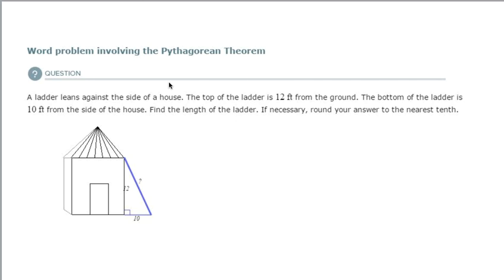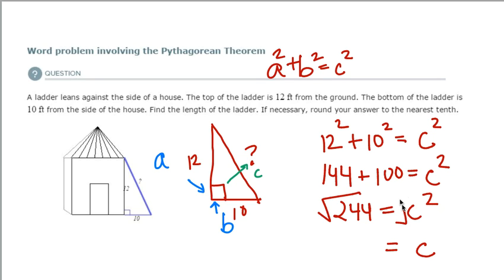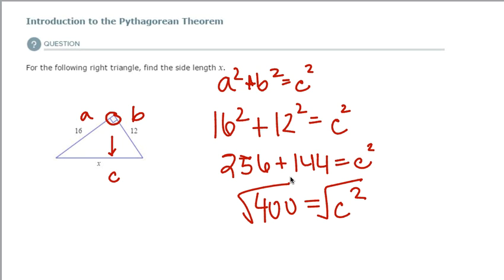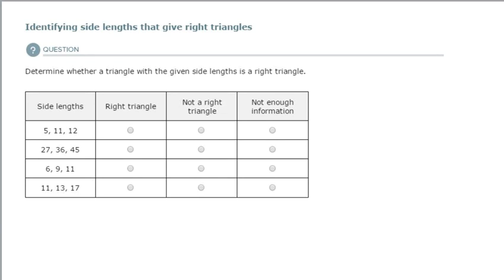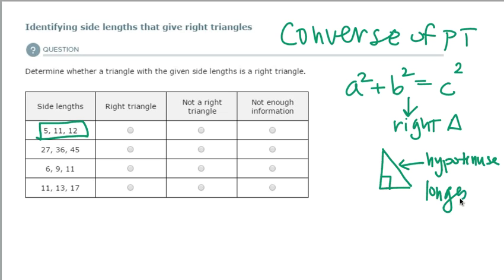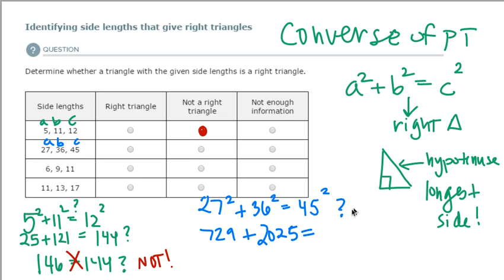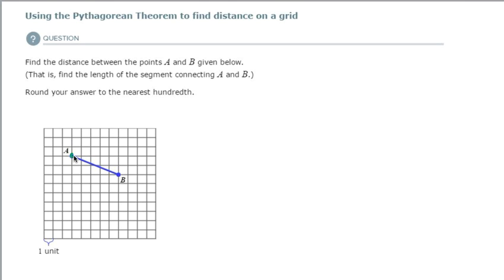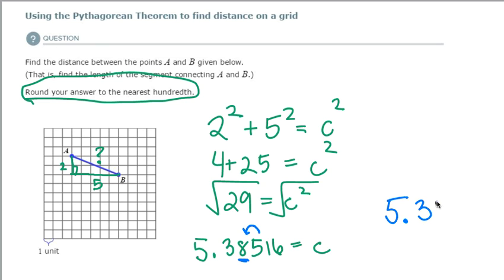Exam Prep - Pythagorean Theorem